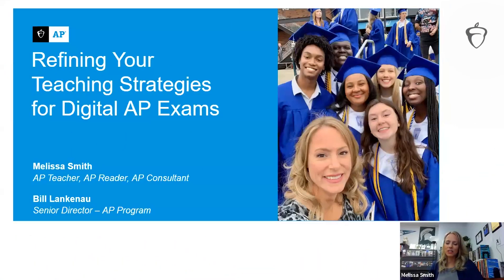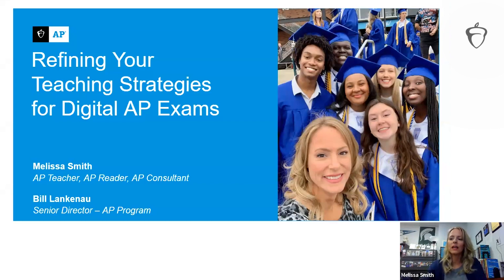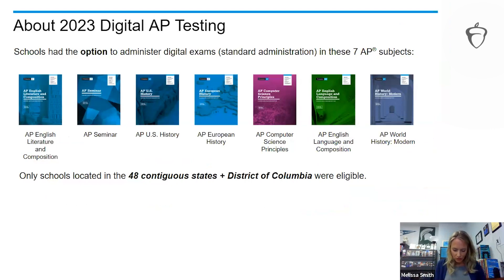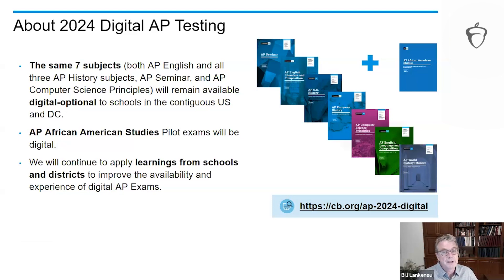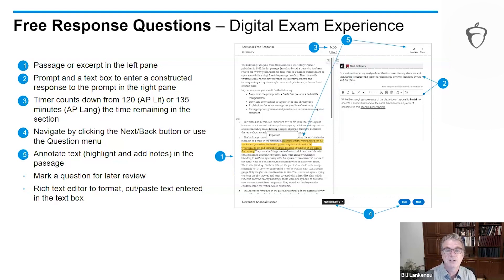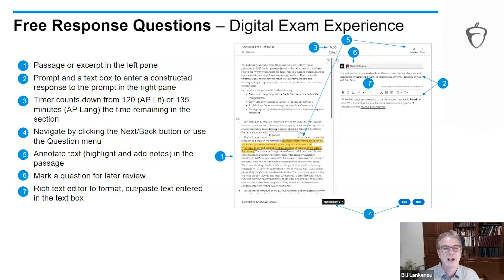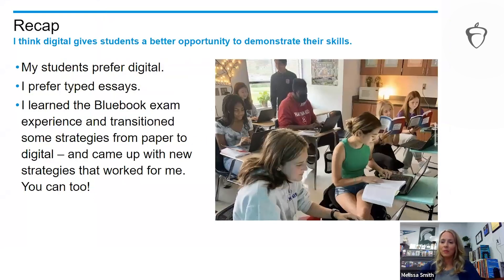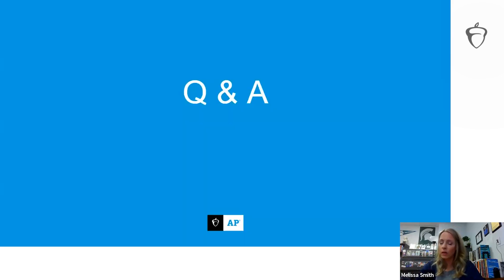Tips for Teachers: Digital AP Testing Cut 1 (with intro)